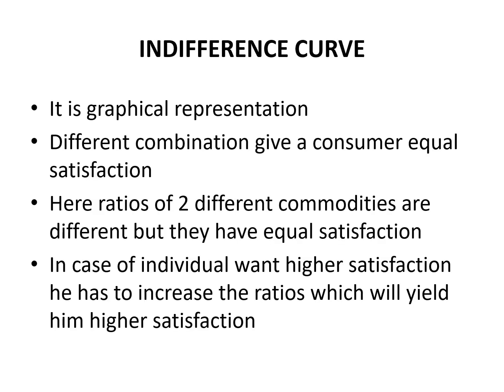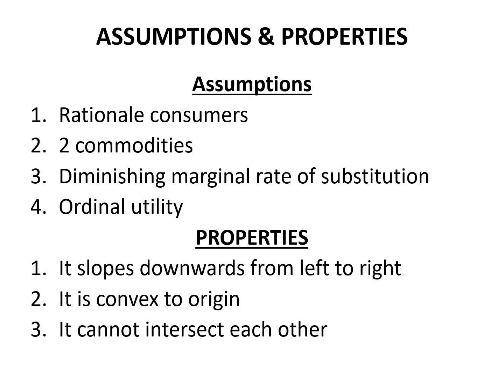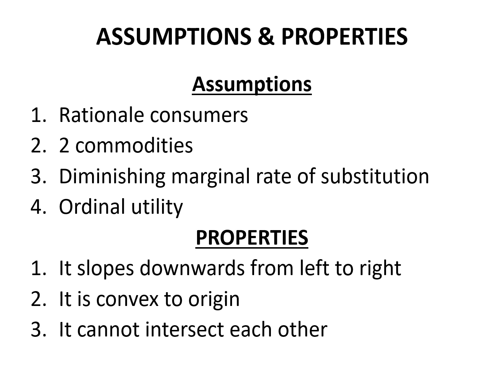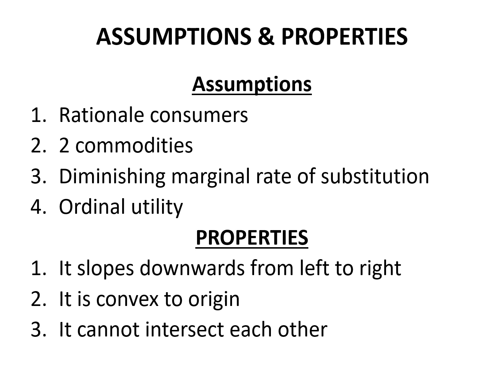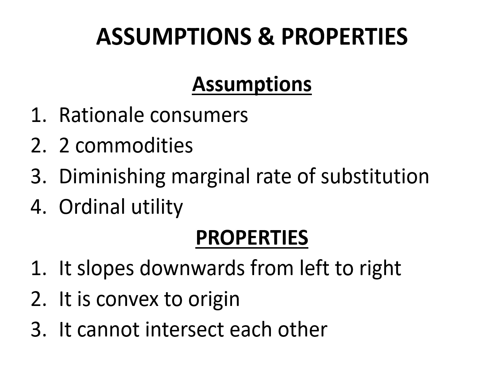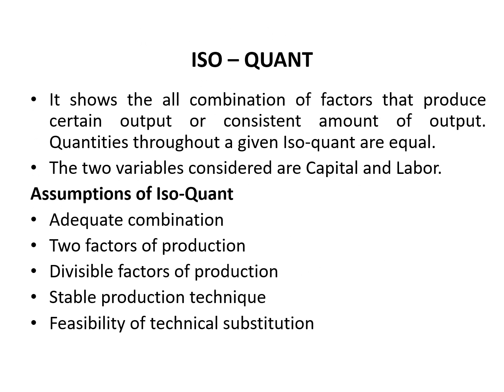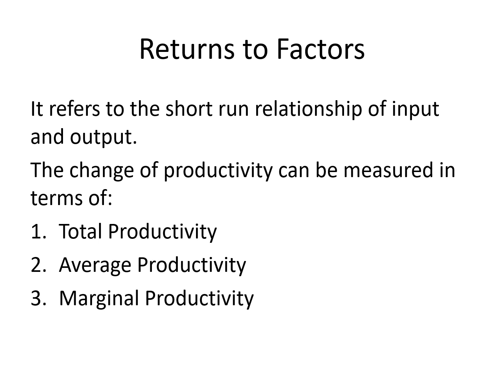Production Function with 2 Variables